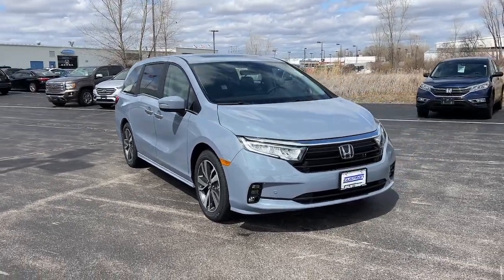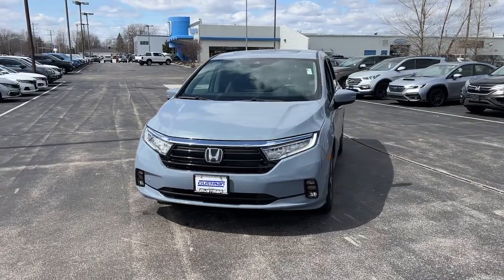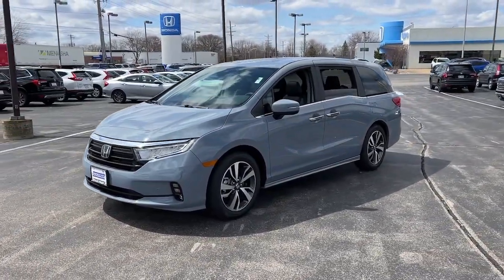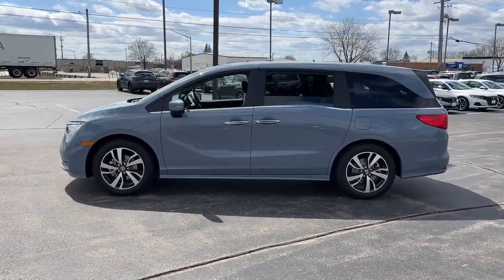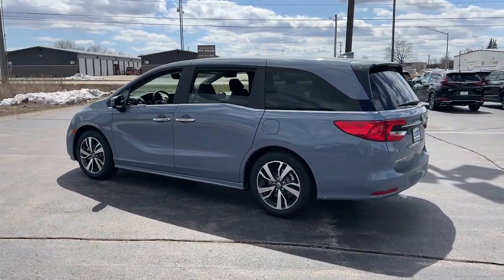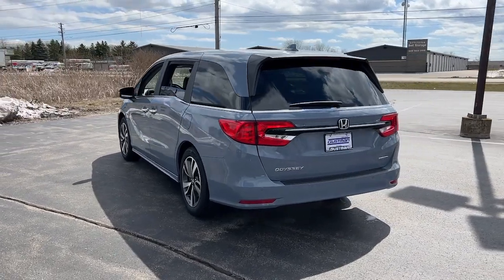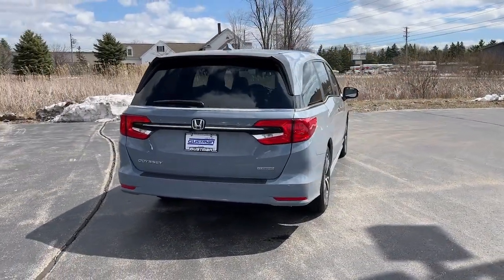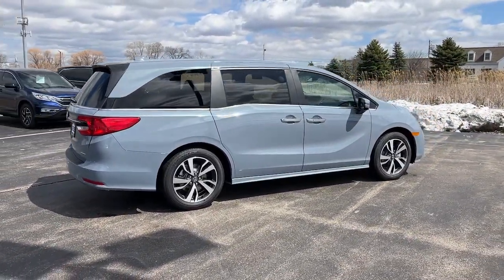2024 Honda Odyssey Appleton, Neenah, Menasha, Oshkosh, Green Bay, WI 24535H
Sonic Gray Pearl New 2024 Honda Odyssey Touring available in Appleton, Wisconsin at Gustman Honda. Servicing the Neenah, Menasha, Oshkosh, Green Bay, WI area.

#{MAKE}
#{MODEL}
2024 Honda Odyssey Touring - Stock#: 24535H

Gustman Honda
2400 West Spencer St

Gustman Honda in Appleton Wisconsin also proudly Serving Oshkosh Fond du Lac Madison Milwaukee Sheboygan Appleton and Green Bay is a family owned and operated dealership. We take great pride in our new and used car center with vehicles to fit everyones budget. Plenty of Certified Hondas to choose from. We have on the spot financing. We work with over 20 lenders to get you APPROVED AT THE MOST COMPETITIVE RATES. We are conveniently located just off of HWY 41 at the corner of Lynndale Drive and Spencer Street. Advertised price does not include tax title registration and service fee.The Honda Odysseys Forward Collision Warning system alerts the driver to potential front-end collisions enhancing safety. This Honda Odyssey offers Android Auto for seamless smartphone integration. Youll never again be lost in a crowded city or a country region with the navigation system on this mini van. The Honda Odyssey has satellite radio capabilities. See whats behind you with the back up camera on this mini van. The rear parking assist technology on the vehicle will put you at ease when reversing. The system alerts you as you get closer to an obstruction. It offers Apple CarPlay for seamless connectivity. This mini van has auto-adjust speed for safe following. Bluetooth technology is built into this 2024 Honda Odyssey  keeping your hands on the steering wheel and your focus on the road. The Honda Odyssey keeps you comfortable with Auto Climate. The leather seats in it are a must for buyers looking for comfort durability and style.